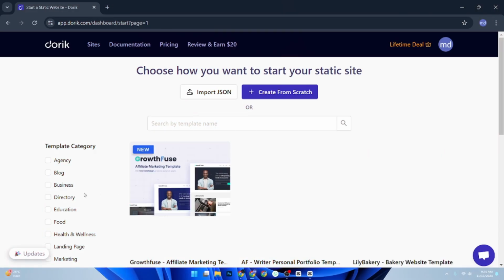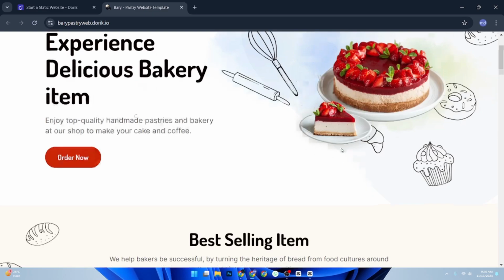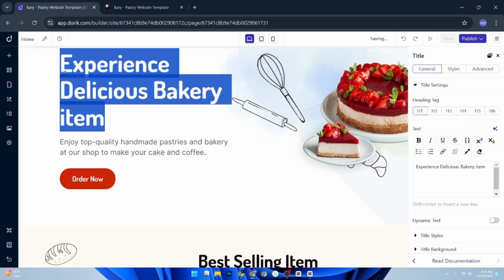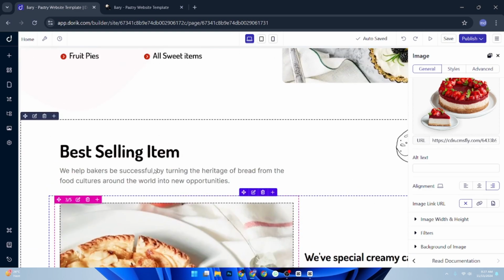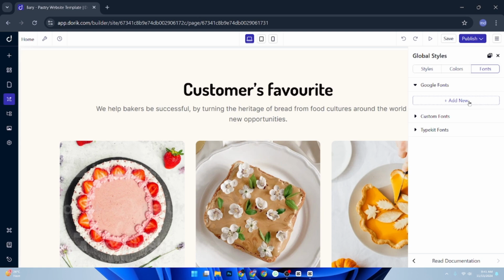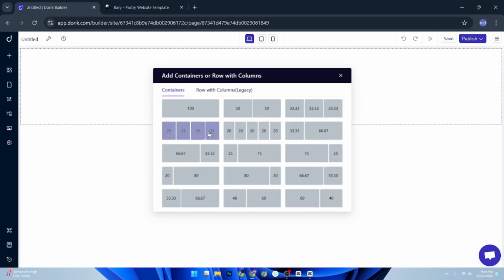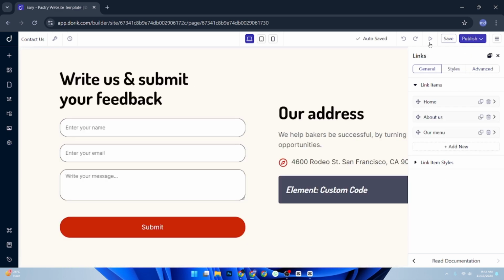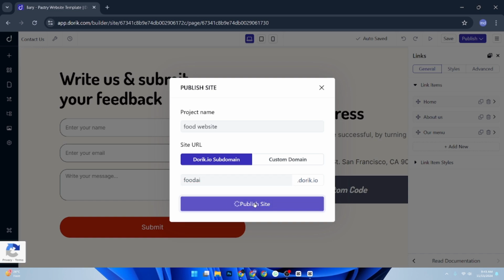How to Create Website in Dorik - 2025 (Step-by-Step Guide)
How to Create a Website in Dorik
Want to build a stunning website with Dorik? In this quick tutorial, we'll guide you through the simple steps to create a beautiful, functional site using Dorik’s easy-to-use platform. Watch now and get your website live today!